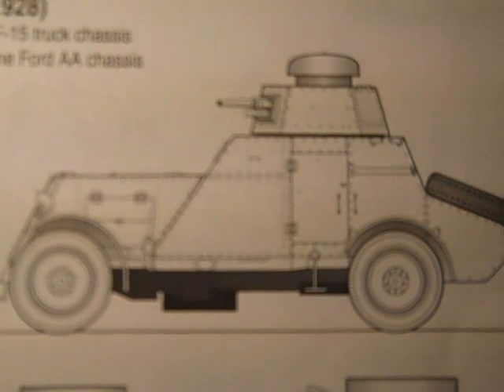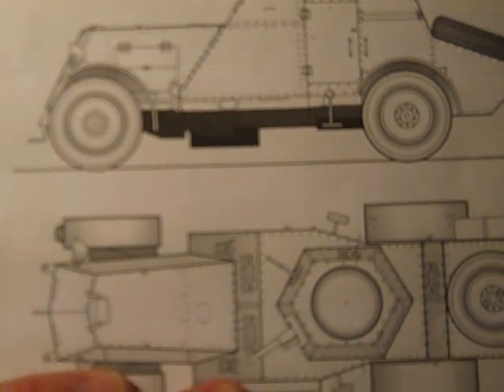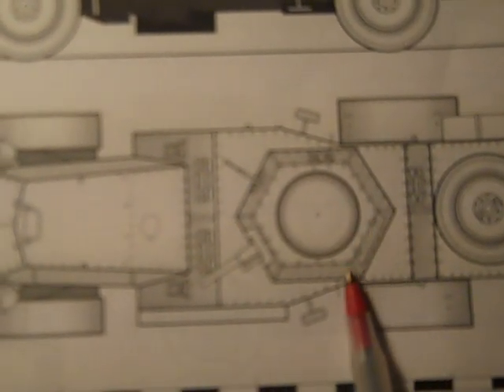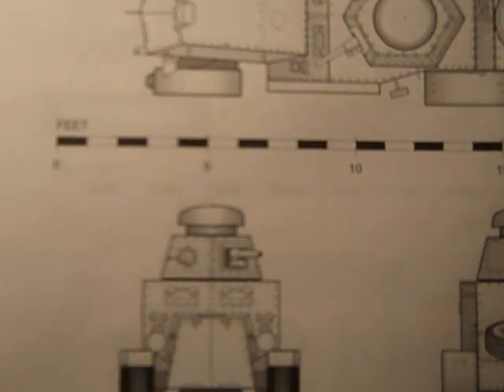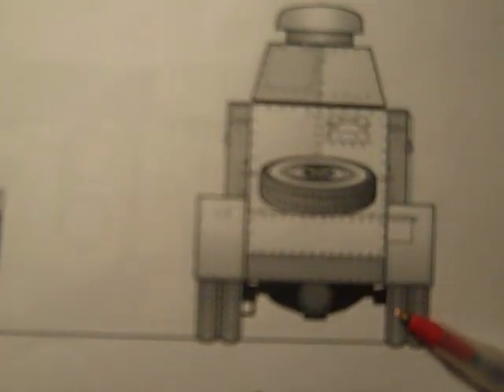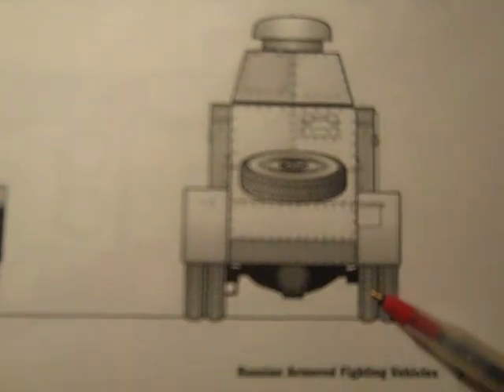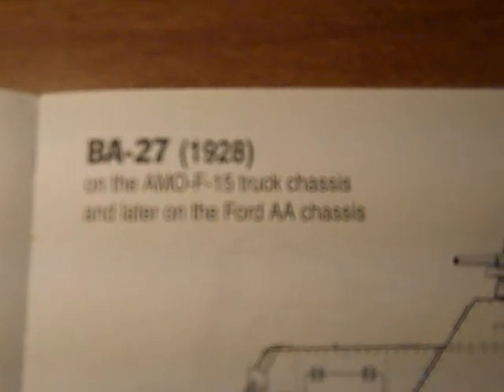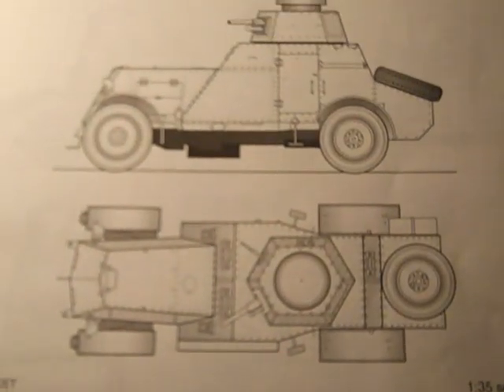A Russian Armored Car of WW2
An armored car of the Bolshevist Soviet Union.